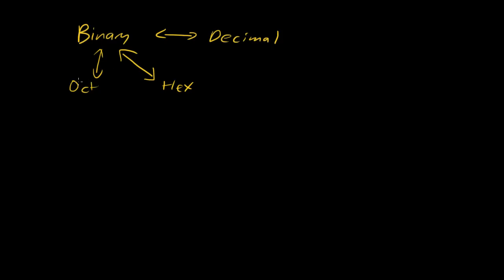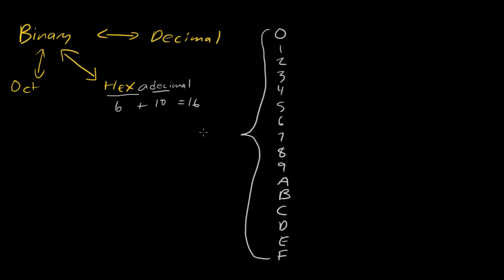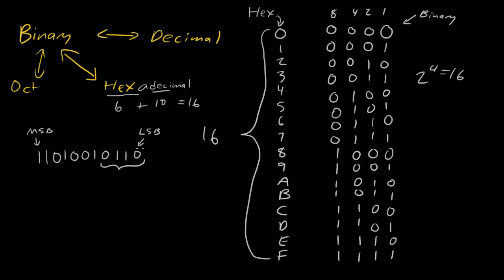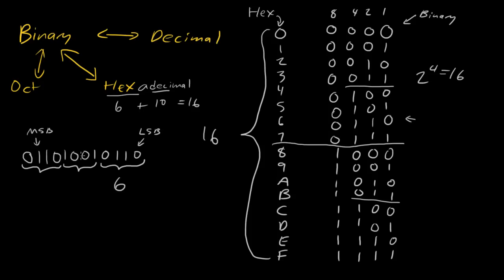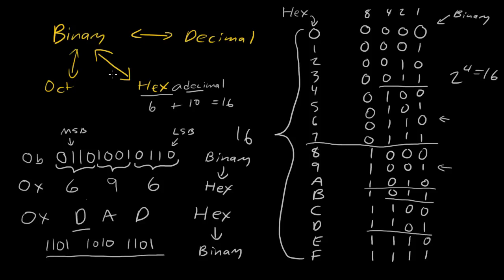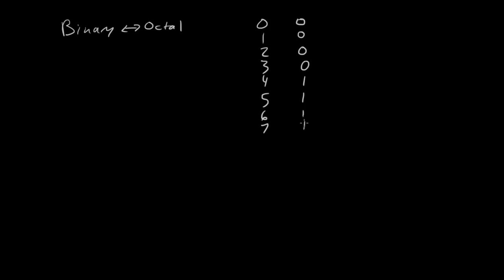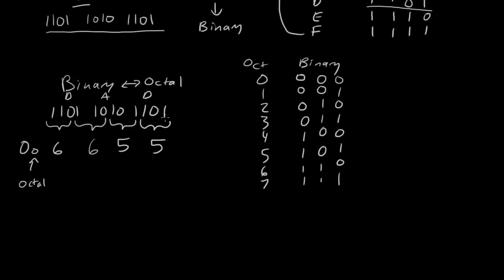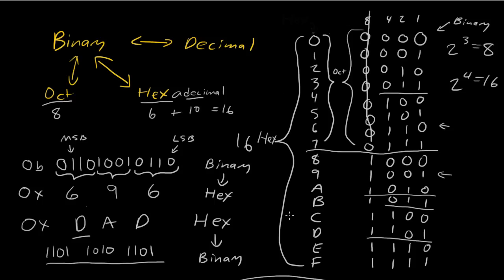Binary, Hexadecimal, Octal conversion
Demonstrates conversion among binary, hexadecimal, and octal